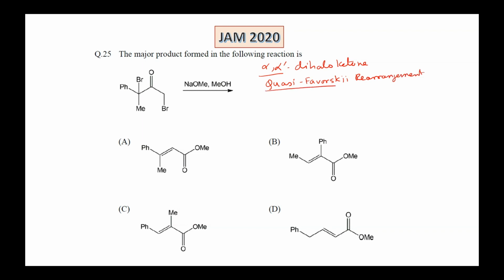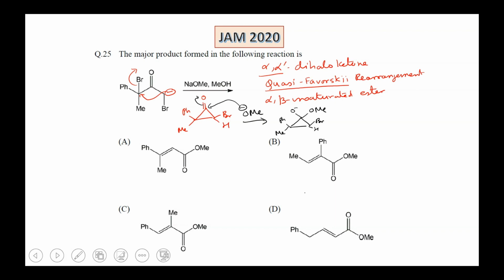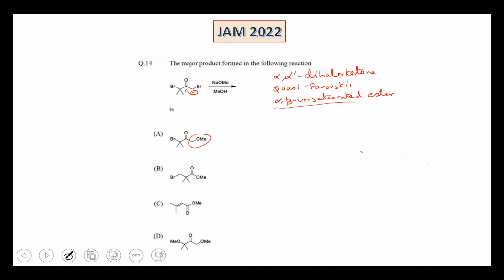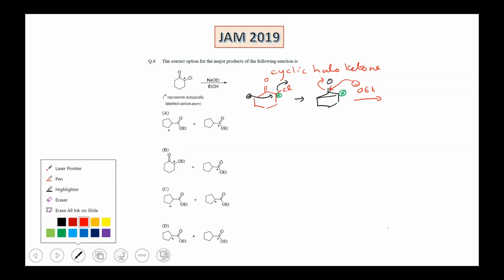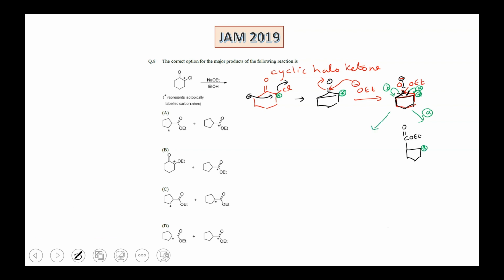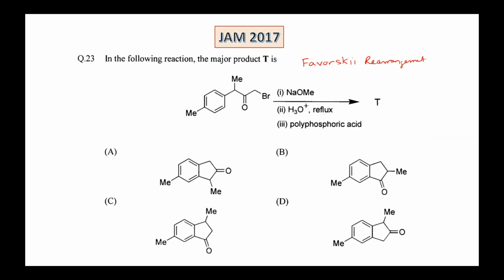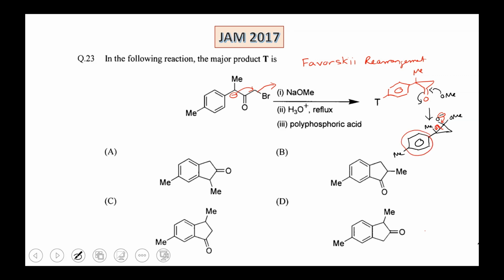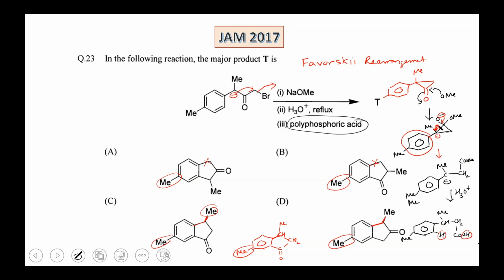JAM Practice Problems//Favorskii Rearrangement//BKR Chemistry Classes//Learn Chemistry with Ease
Next video we will look upon stereochemistry